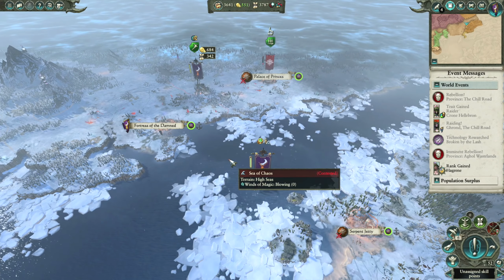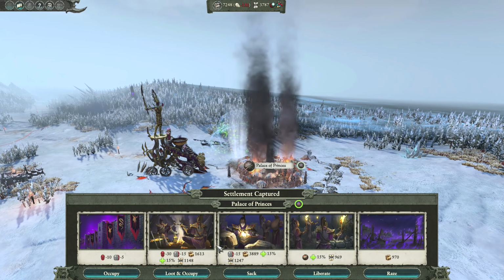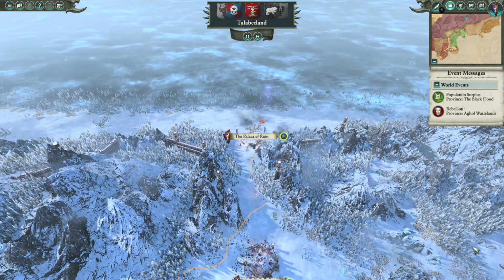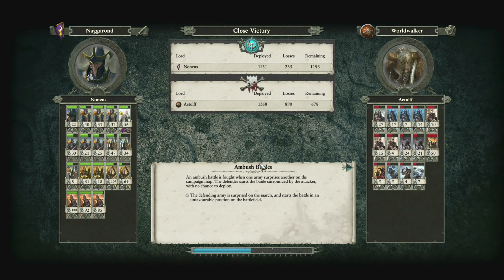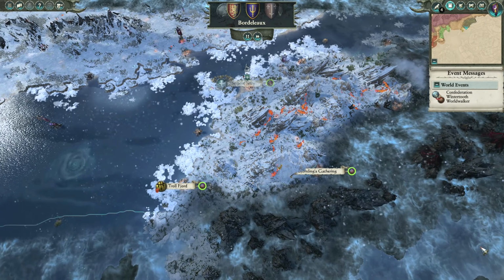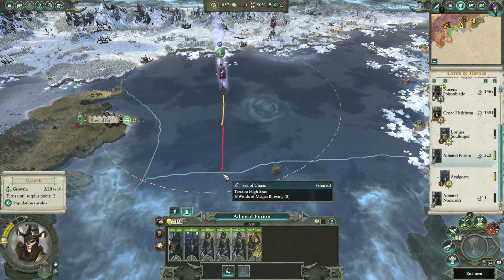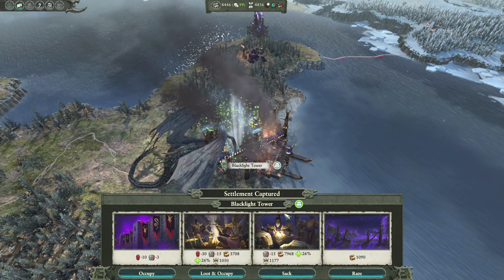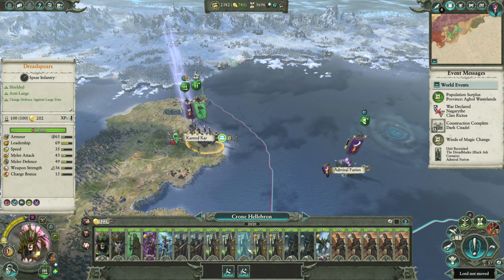Total War: Warhammer 2 Mortal Empires Campaign [SFO] #10 - Dark Elves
Total War: Warhammer 2 Mortal Empires Campaign [Steel Faith Overhaul 2] #10 - Dark Elves

This is a playthrough of a very hard campaign on the Steel Faith Overhaul 2 mod playing Mortal Empires as the Dark Elves going for the short campaign victory!